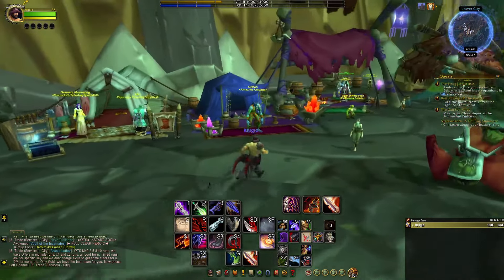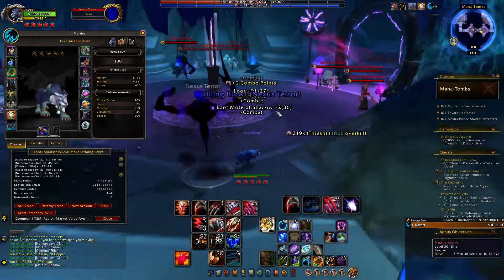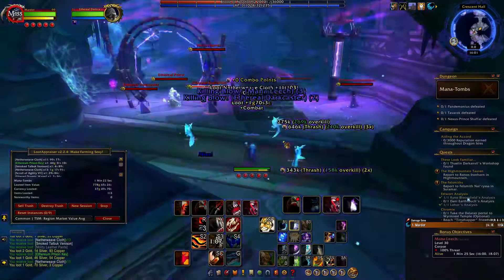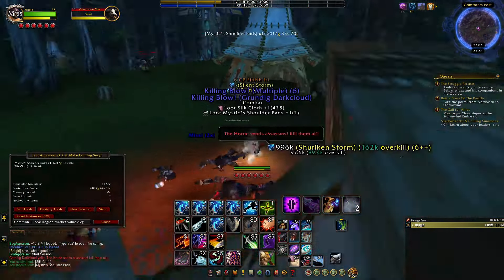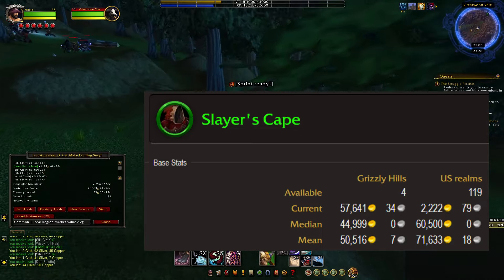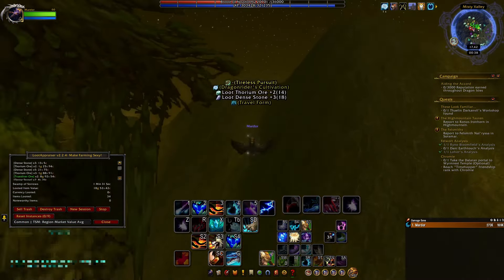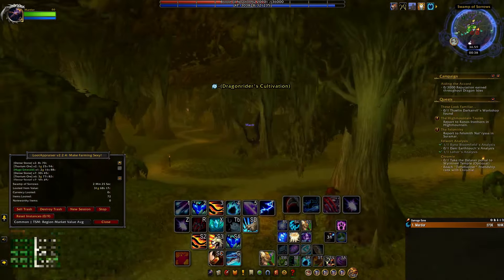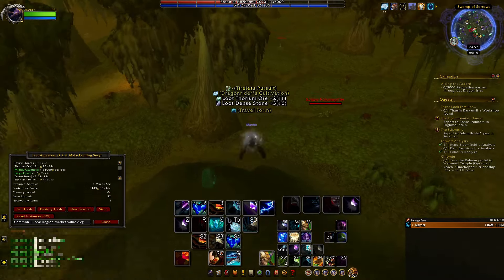I Tried to Manipulate RNG with THIS Item | World of Warcraft Gold Farming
90% of Uldaman farmers QUIT literally ONE RUN before they are about to loot the Papal Fez. Just one more run bro.